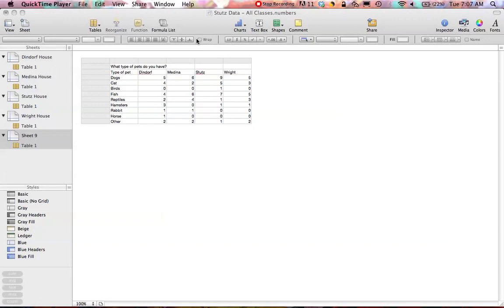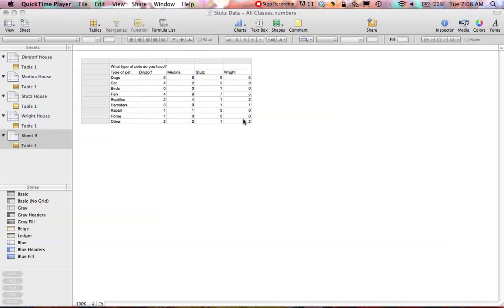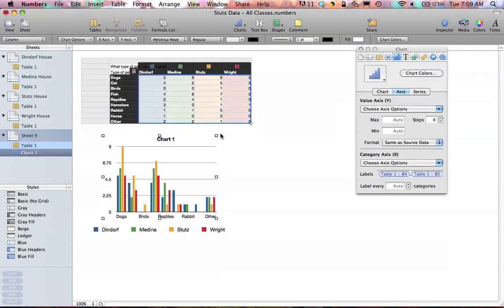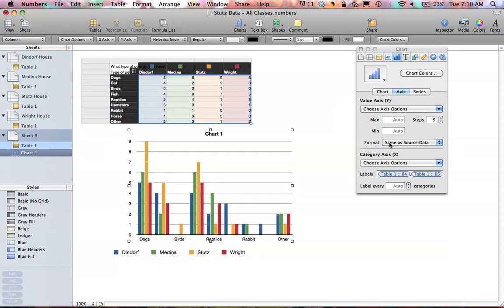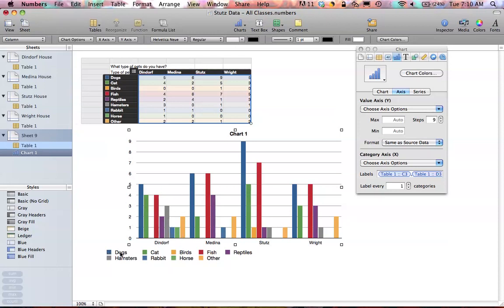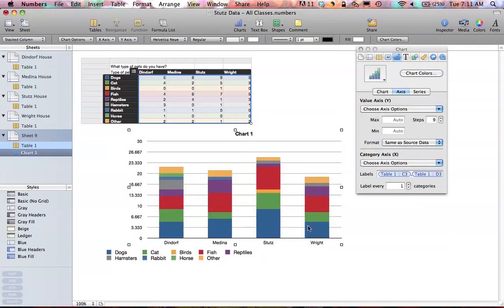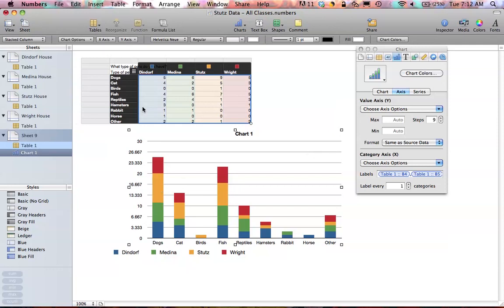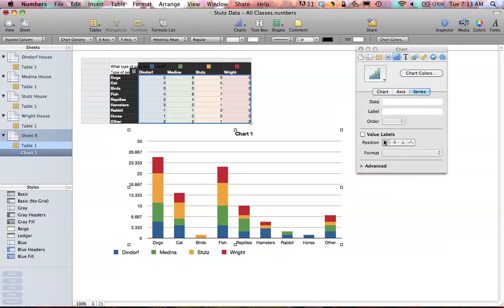Make a side-by-side or stacked graph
Using Macintosh Numbers to create a side-by-side or stacked bar graph.